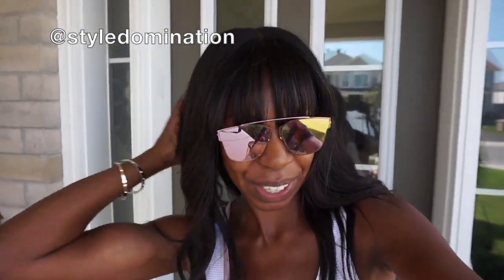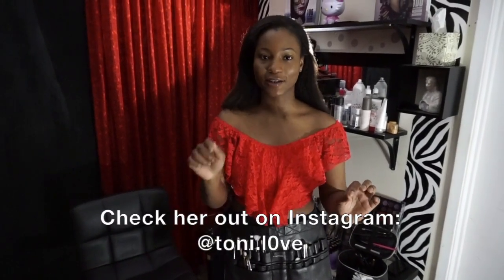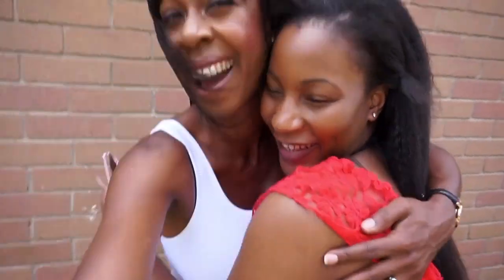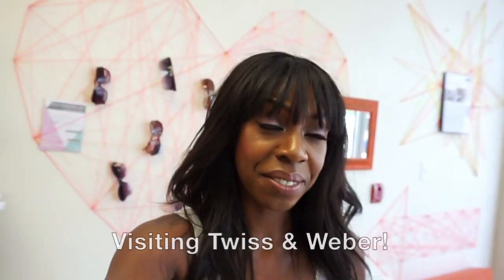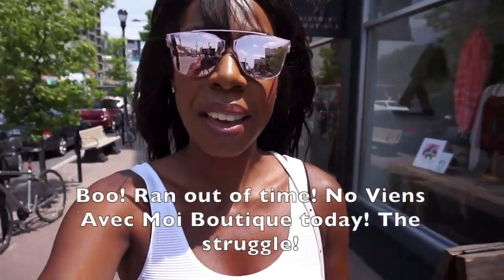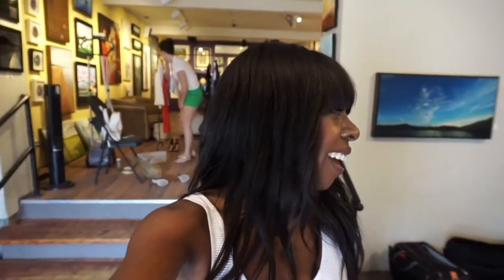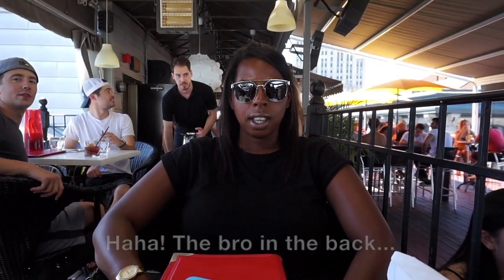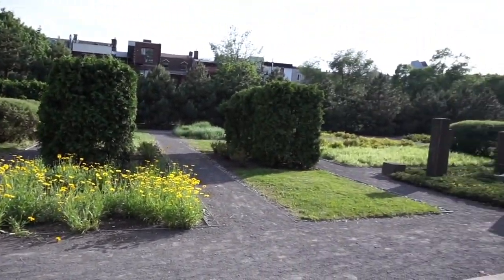My First Vlog! Filming TV Show & Trip To Montreal! | Style Domination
Watch me get ready for my first TV interview...then off for a quick shopping trip to Montreal with my adorable sister Alice!

Dom